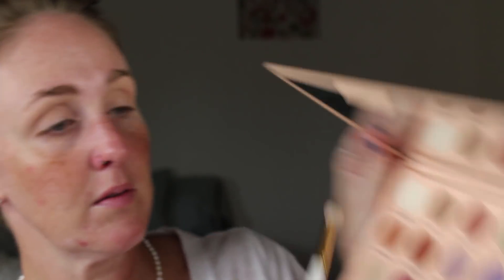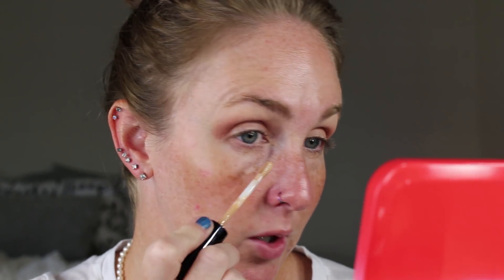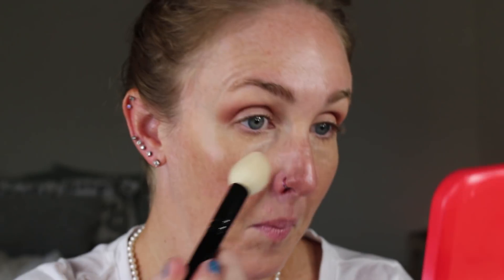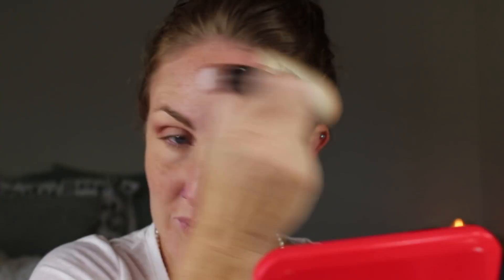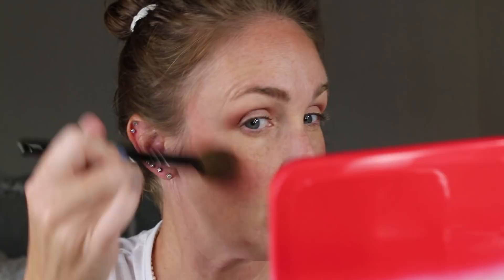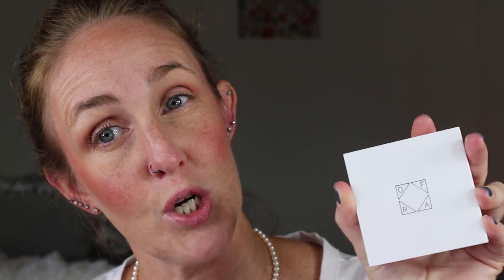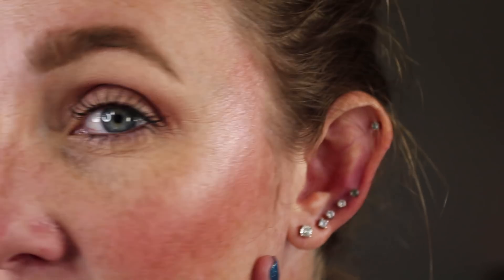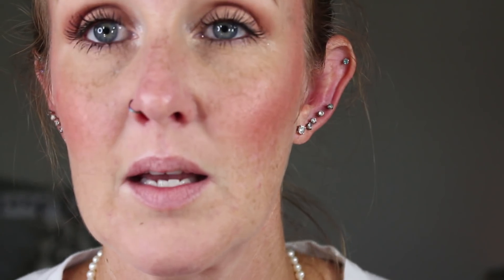Heavy Blush / No Foundation Simple Makeup Look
Heavy blush for a no foundation makeup & simple eyeshadow look.

The more blush the better. Also, scrunchies are awesome.

Products Used -
*bareMinerals Gen Nude Eyeshadow + Primer 'Undressed'
*Makeup Revolution The Emily Edit 'The Wants' palette - 'Prayer' & 'The Cream'
*bareMinerals Bareskin Concealer 'Medium'
*byTerry Hyaluronic Hydra Powder
*Bobbi Brown Bronzing Powder 'Medium 2'
*Clinique CheekPop 'Ginger Pop'
*OFRA Highlighter 'Pillow Talk'-
*Dose of Colors Liquid Lipstick 'Lazy Daisy'

 xo, Stephanie